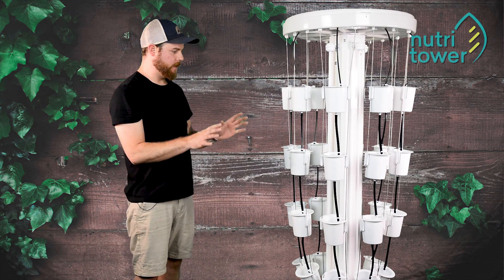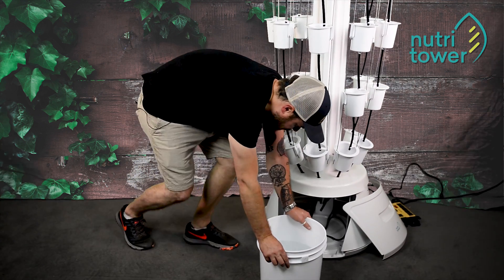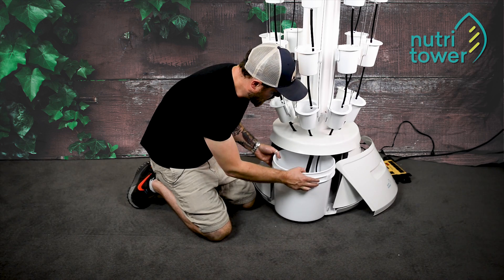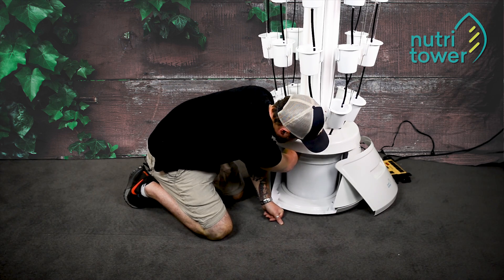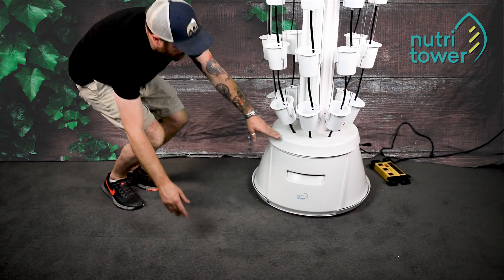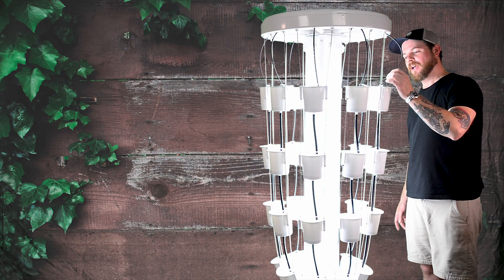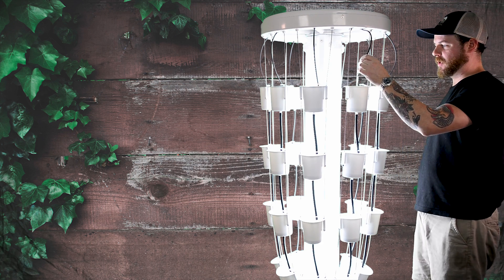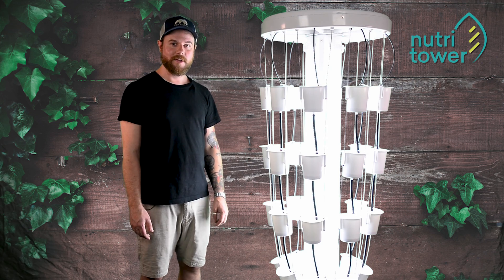Nutritower V2 Assembly: Final Steps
Final Steps: System Check + Adding the Pump to the Reservoir.